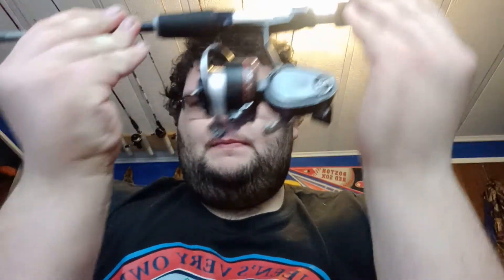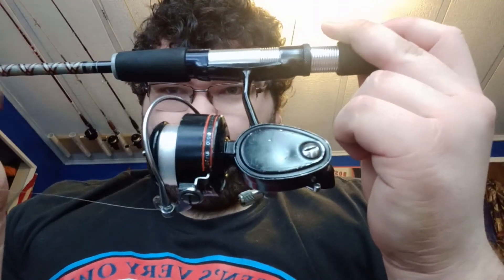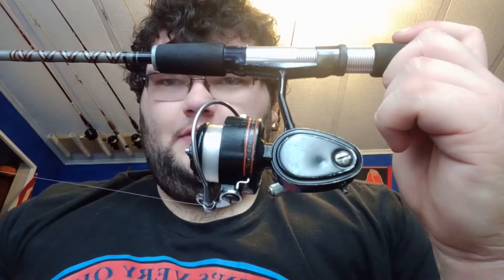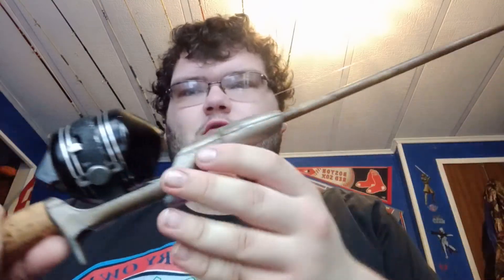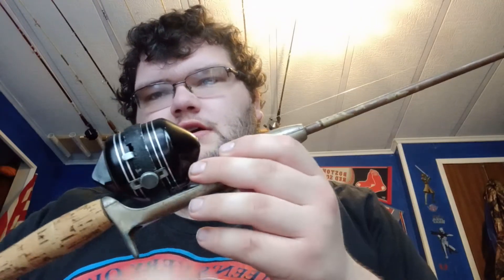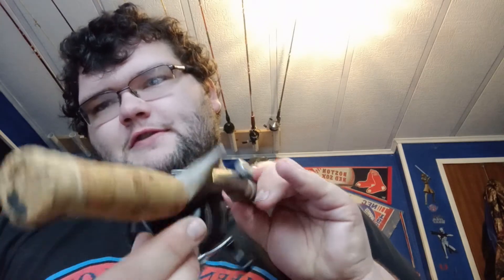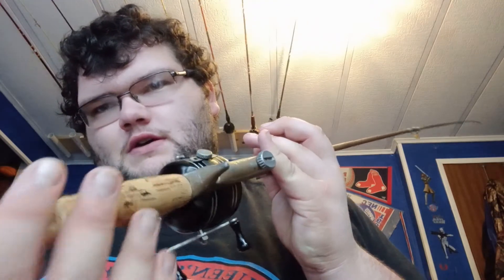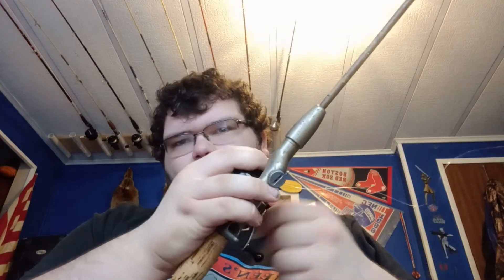2 Vintage Light Action Set Ups for Trout and Panfish